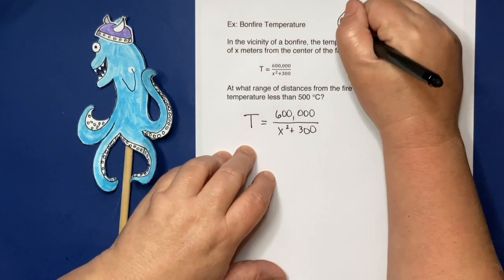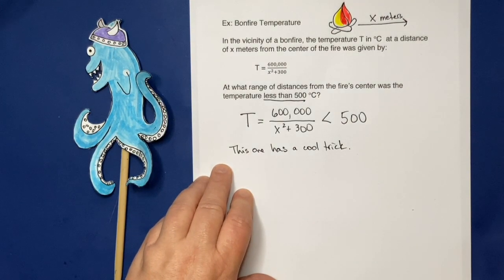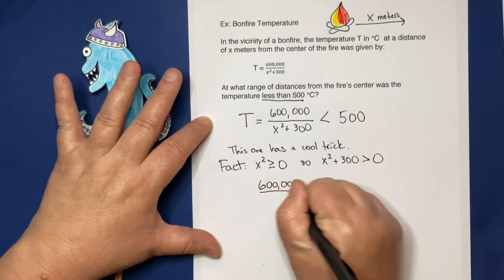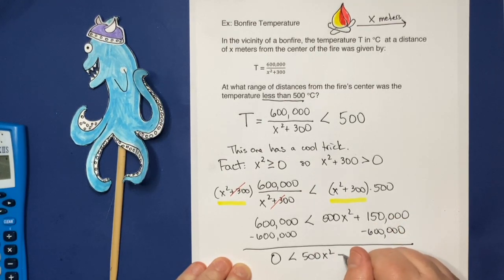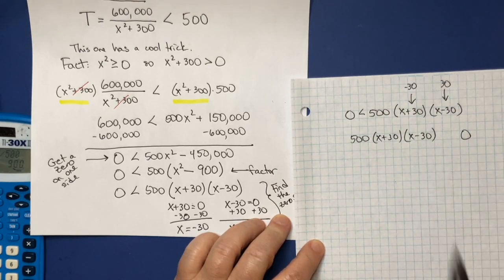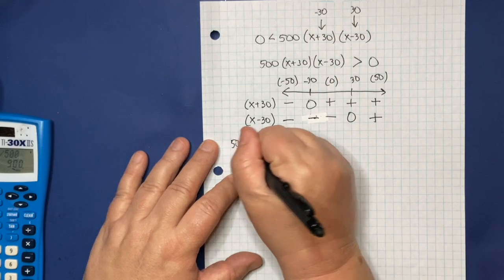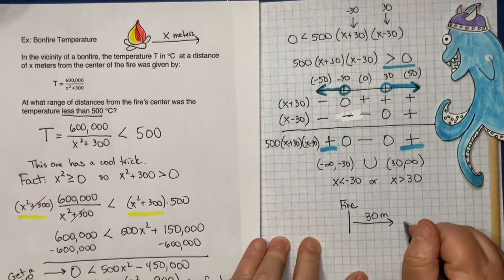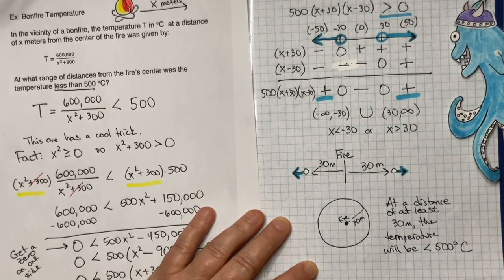More Nonlinear Inequalities Part 2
A word problem featuring a nonlinear inequality.  Whoo hooo!